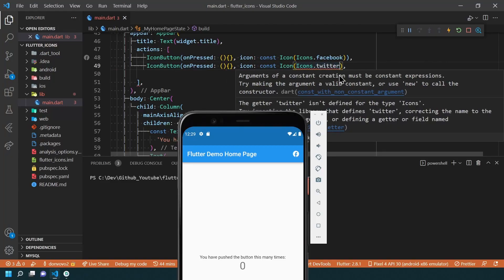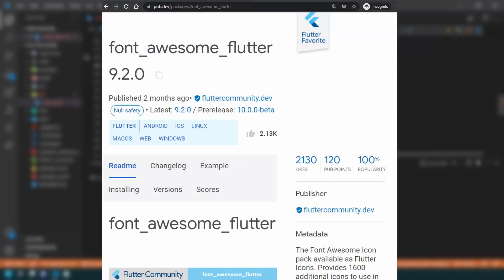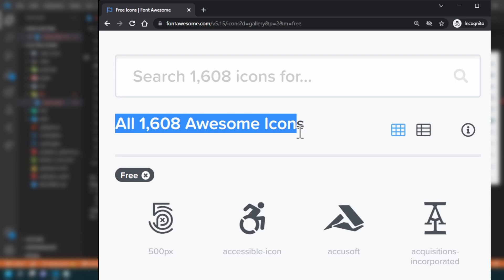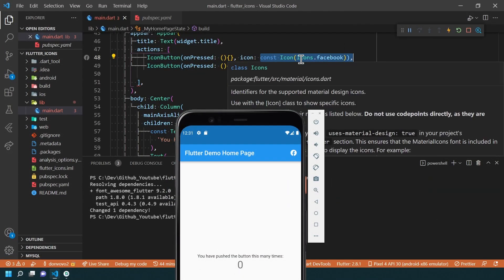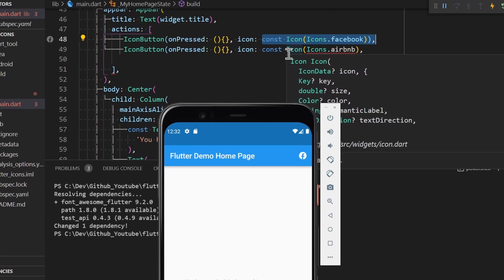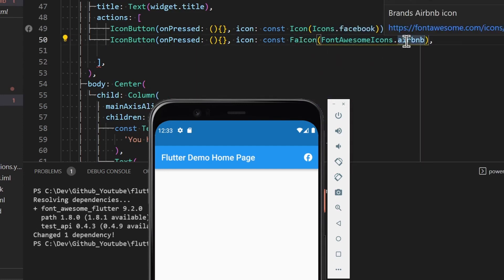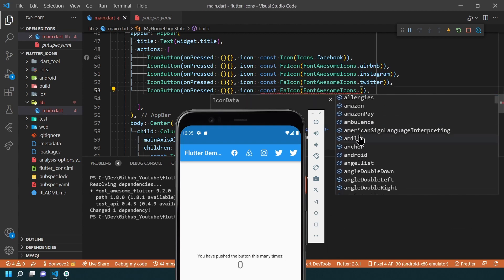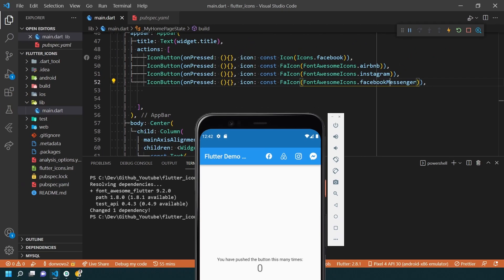Font Awesome Package - Access more Icons in Flutter - The Easy Way 2022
n this video I'm going to show you how to have access to more than 1600 icons when building a flutter app. We will implement the font awesome flutter package. This package by default gives you access to all the free icons on the front awesome website. With some additional configuration you can access the font Awesome Pro Icons.

0:00 Intro and Installation
0:24 Adding Icons
0:57 Search new Icons

0:00 Intro and Installation
0:24 Adding Icons
0:57 Search new Icons